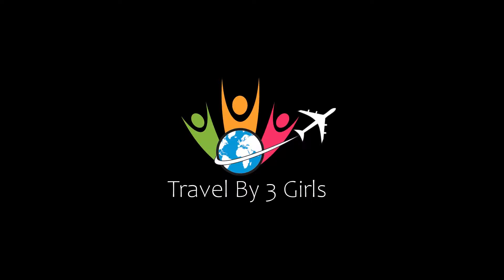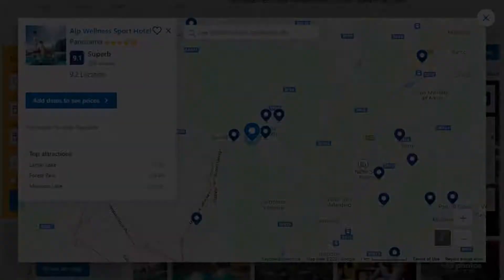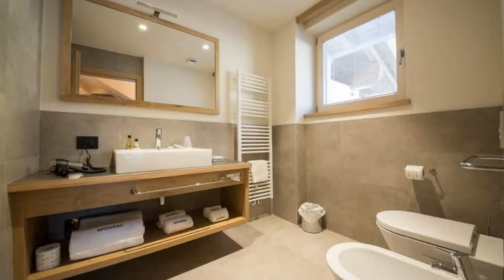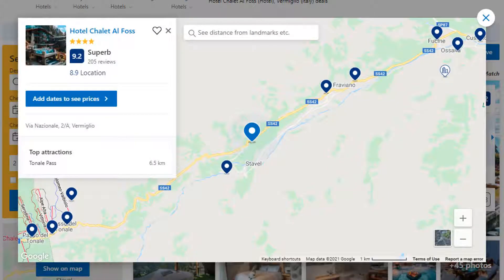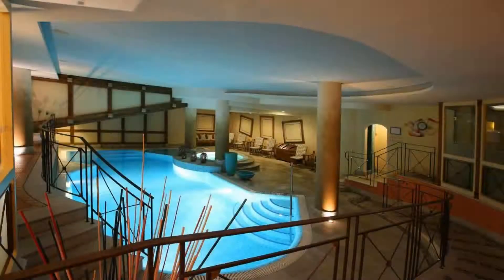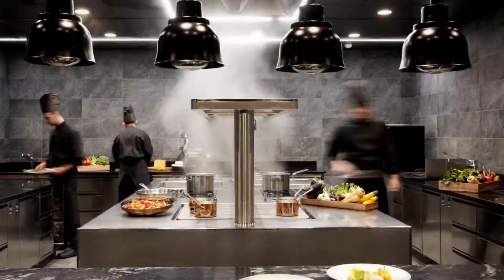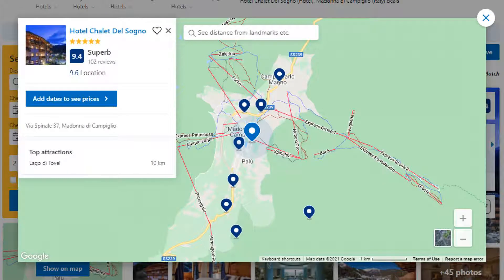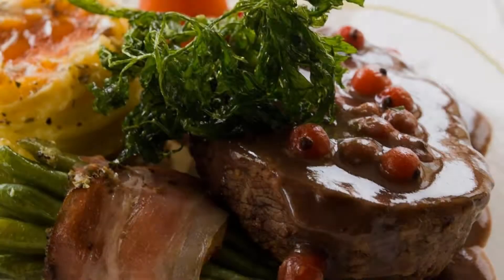Top 10 Recommended Hotels In Trentino Ski West | Luxury Hotels In Trentino Ski West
9) Alp Wellness Sport Hotel Panorama, Fai della Paganella

Queries Solved:
1) Top 10 Recommended Hotels In Trentino Ski West
2) Top 10 Hotels In Trentino Ski West
3) Top Ten Hotels In Trentino Ski West
4) Top 10 Romantic Hotels In Trentino Ski West
5) 10 Best Hotels For Couples In Trentino Ski West
6) Hotels In Trentino Ski West
7) Best Hotels In Trentino Ski West
8) Top 10 5 Star Hotels In Trentino Ski West
9) Best 5 Star Hotels In Trentino Ski West
10) 5 Star Hotels In Trentino Ski West
11) Top 10 Luxury Hotels In Trentino Ski West
12) Luxury Hotel In Trentino Ski West
13) Luxury Hotels In Trentino Ski West
14) Luxury Stay In Trentino Ski West
15) Top 10 4 Star Hotel In Trentino Ski West
16) Best 4 Star Hotel In Trentino Ski West
17) 4 Star Hotel In Trentino Ski West

Track Title: Reasons To Hope
Artist: Reed Mathis